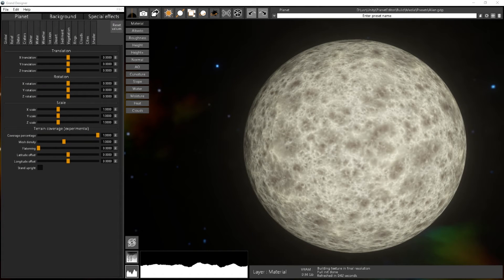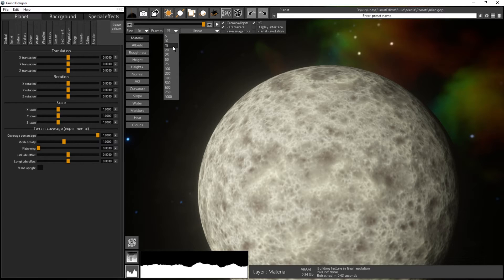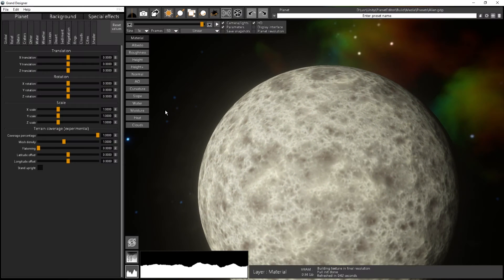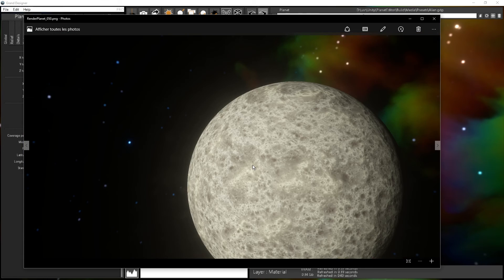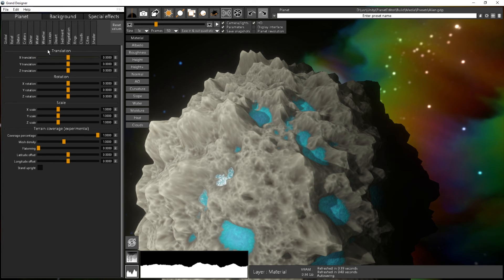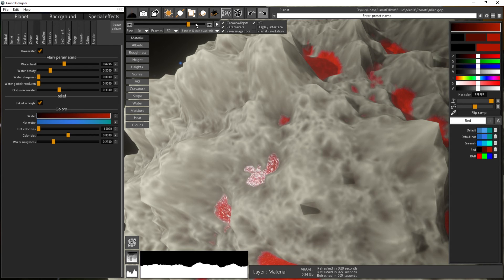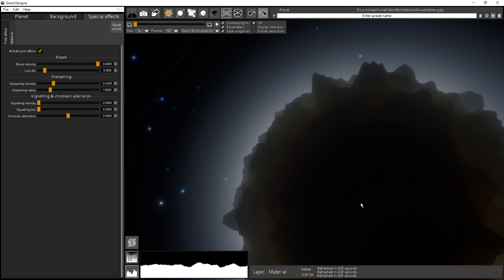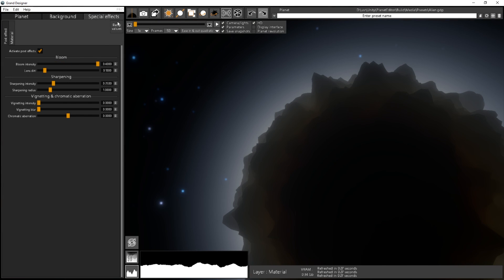Grand Designer tutorial #05 - Animation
Tutorial 05 of Grand Designer V1.0
How to create a movie and animate parameters